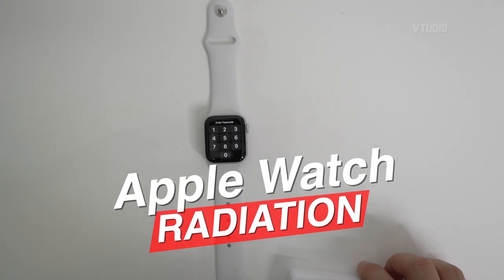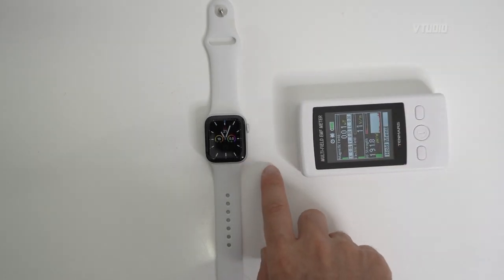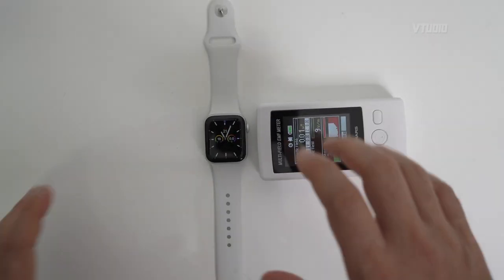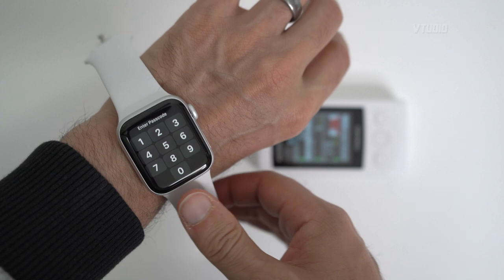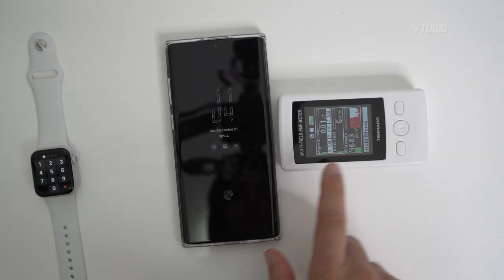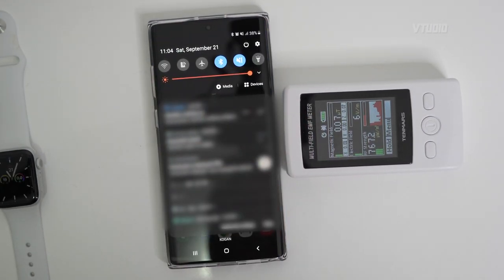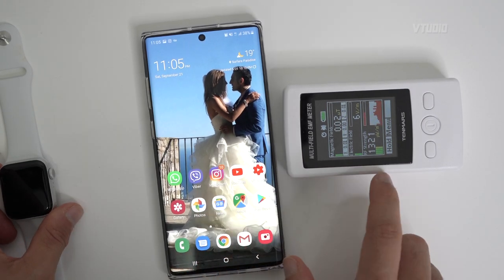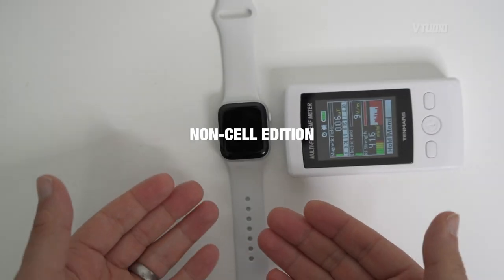Apple Watch Series 5 has HIGHER Radiation than a Phone | RF Investigation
Apple Watch is THE ultimate tool for consumer health, but how safe is it? In this report we test how potent it is for non-ionizing radiation.

NON-IONIZING RADIATION
Non-ionizing radiation has been scientifically linked to the reduction of testosterone, memory loss, learning ability and even cancer in rats[1][2]. To learn more about the risks of cell phone radiation, I recommend an excellent talk[3] from Dr Devra Davis[4] (Served on the US Presidential Chemical Safety and Hazard Investigation Board)